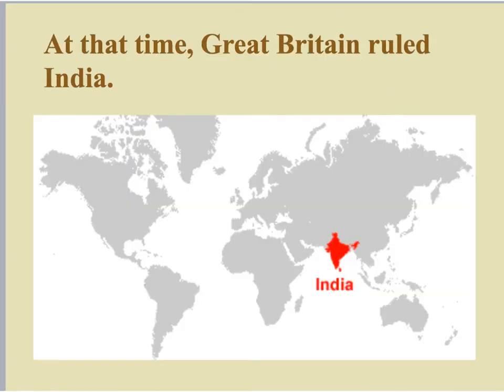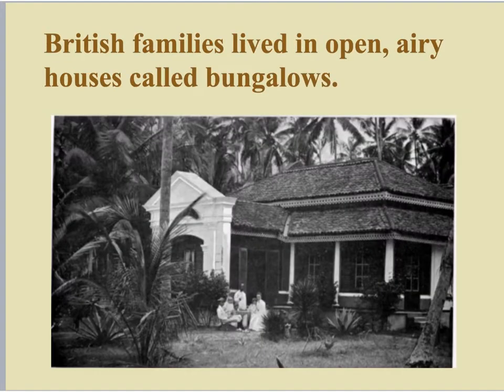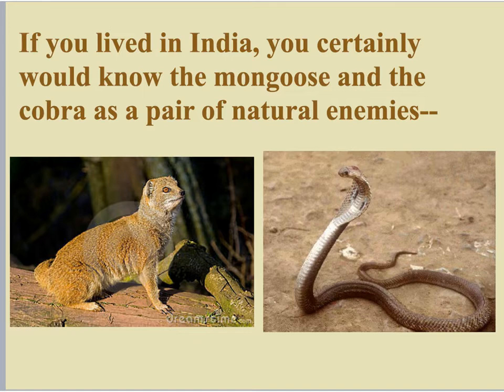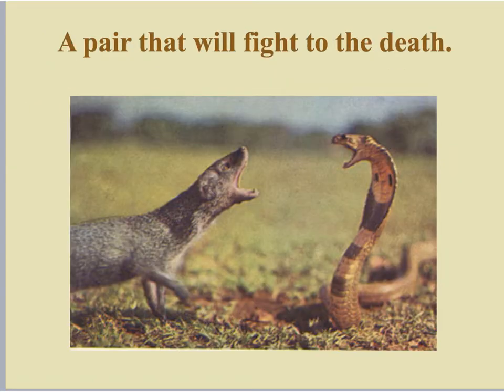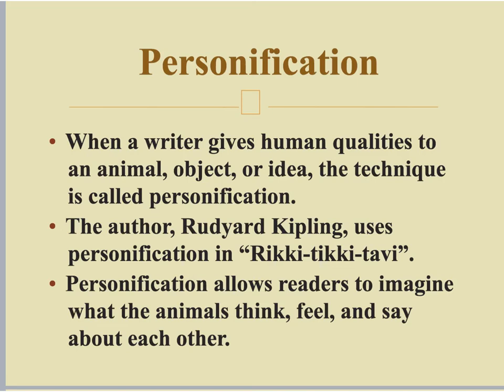Rikki Tikki Intro